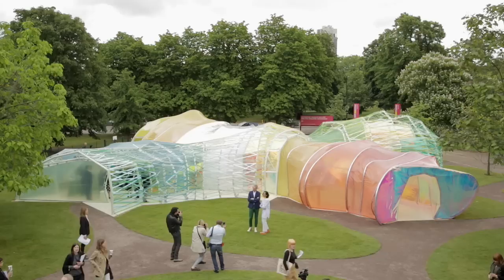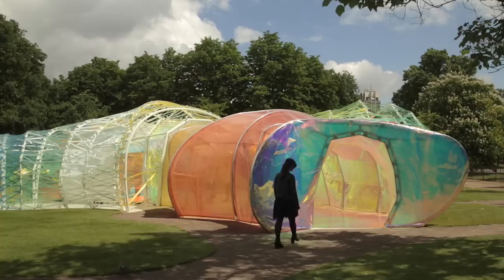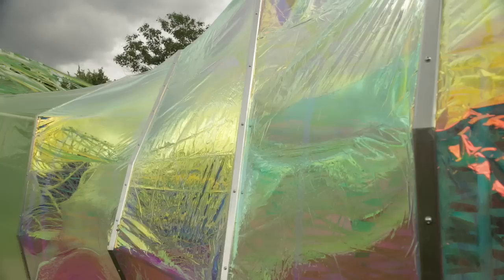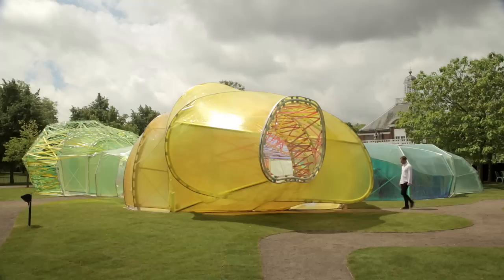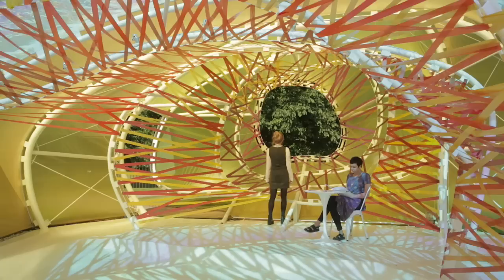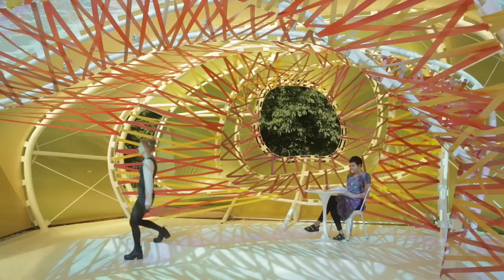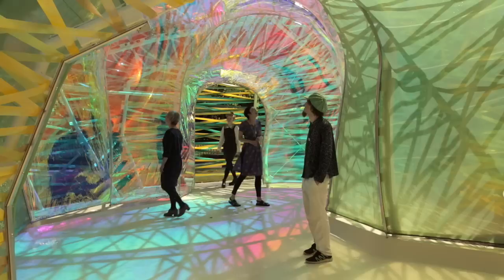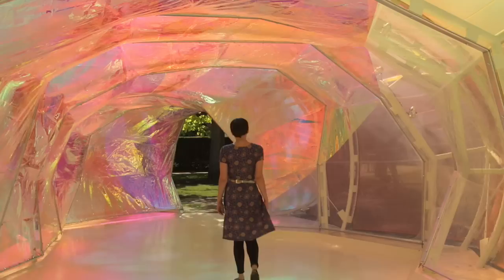SelgasCano interview: Serpentine Gallery Pavilion 2015 | Architecture | Dezeen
In this exclusive video filmed at the unveiling of the 15th Serpentine Gallery Pavilion, architects José Selgas and Lucía Cano explain how their structure plays with coloured, translucent and mirrored plastic sheet.

SalgasCano's pavilion, which opens to the public later this week, consists of two layers of coloured ETFE (Ethylene Tetrafluoroethylene) plastic wrapped around a white steel frame.

"The whole pavilion for us was a kind of experiment," says Selgas in the movie. "We wanted to test different things with a new material, in this case ETFE. We wanted to try out [how the material could create] different shadows, colours and effects, which we haven't tested before."

Some parts of SelgasCano's structure are covered with large sheets of coloured ETFE, while other areas feature strips of the material wrapped around the steel frame. The Madrid-based architects also chose to vary the opacity of the material across the skin of the pavilion.

"We decided to play with the ETFE in many ways," Selgas says. "We created different effects by exploring what the possibilities are when you keep the transparency, or if you add different mirror effects."

The layers of coloured plastic cast multicoloured patterns across the floor of the pavilion when the sun shines.

"The most important colour for us is the colour of the floor," Selgas says. "It was very important for it to be white to get all the effects from the roof."